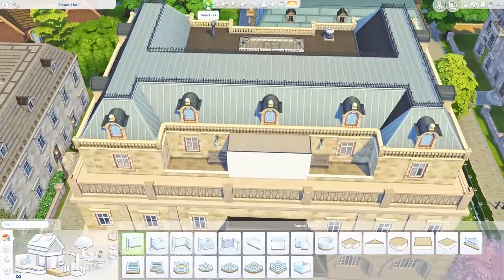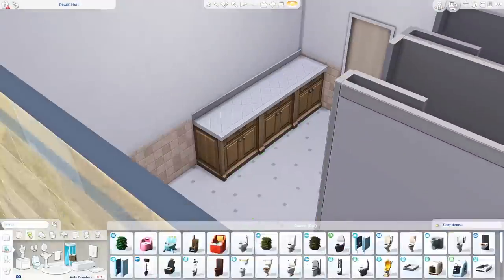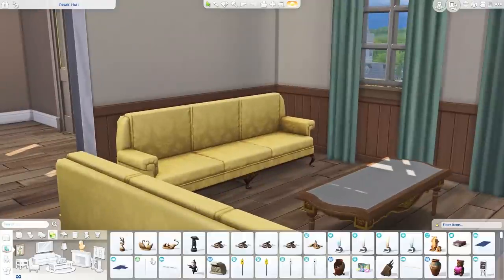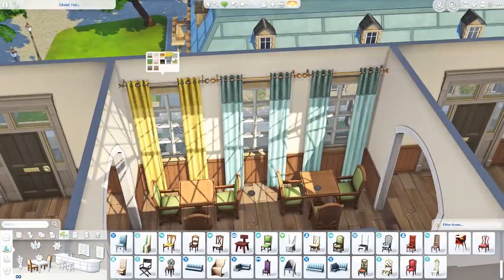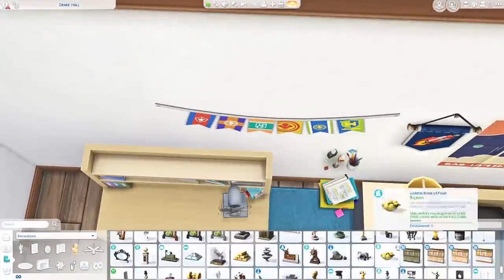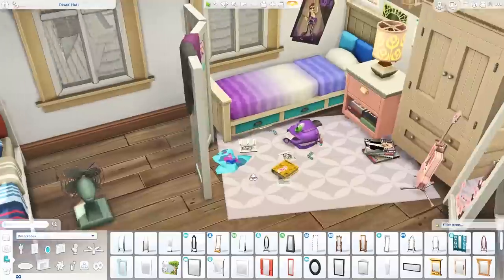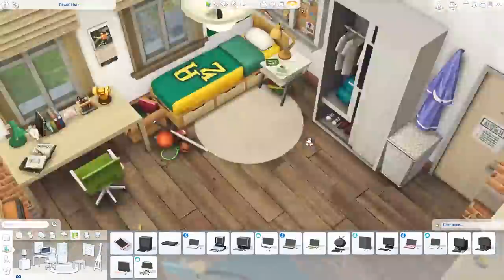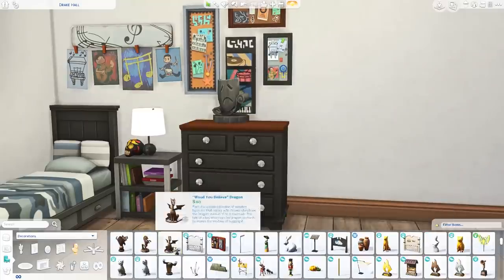Renovating Drake Hall || The Sims 4 Discover University: Speed Build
--- ♡ Open Me ♡ ---

Hi guys! Today I am renovating Drake Hall from the Sims 4 Discover University.

Change In Time - Johan Glössner

-- FAQ --

( I have made few edits to this preset, I turned off both LiftGammaGain and Colourfulness and I turned on LumaSharpen )